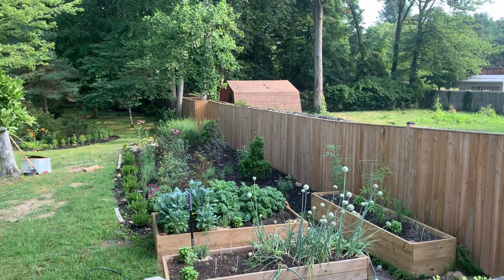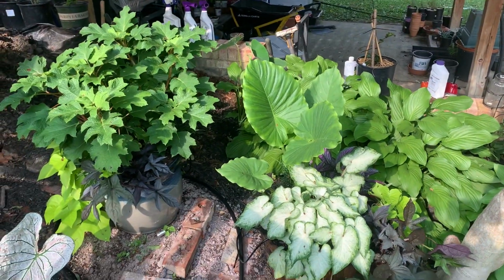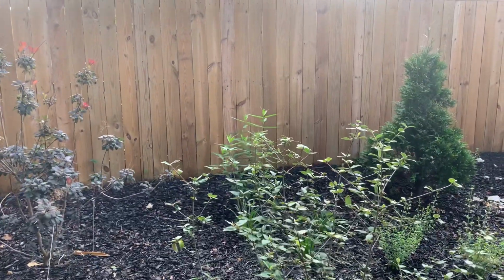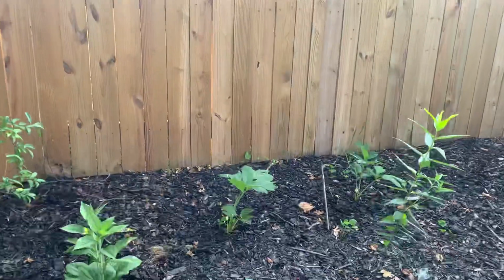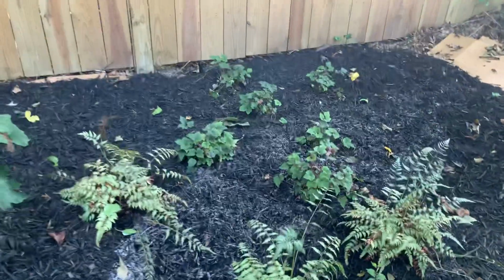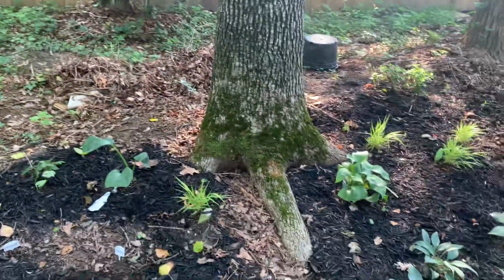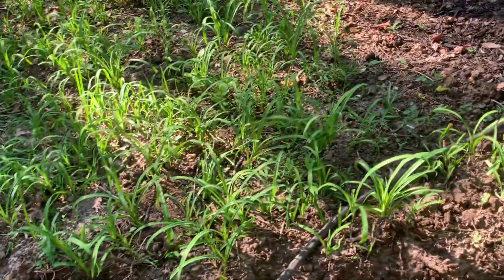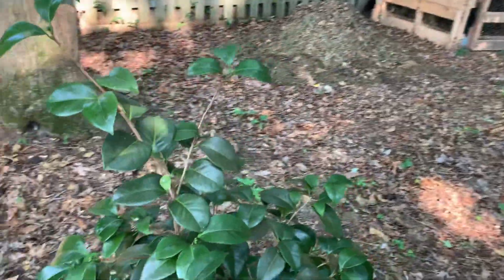The day after Garden tour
Early morning walk-through of woodland garden